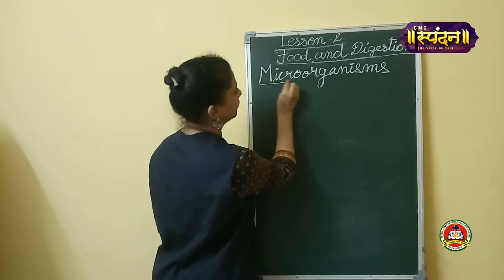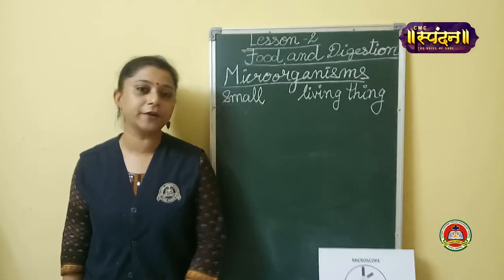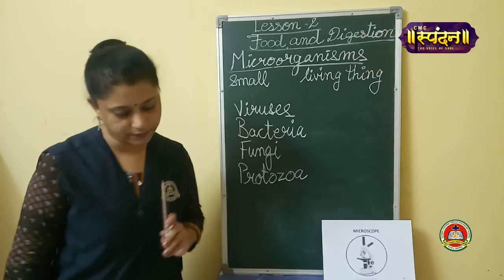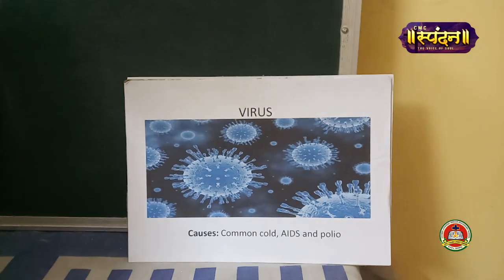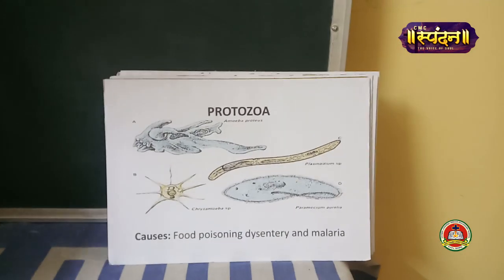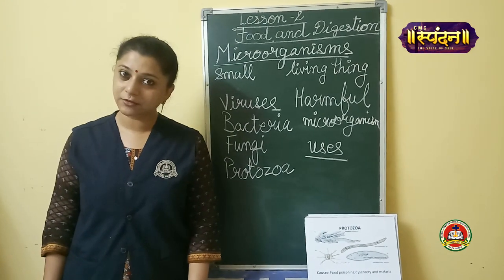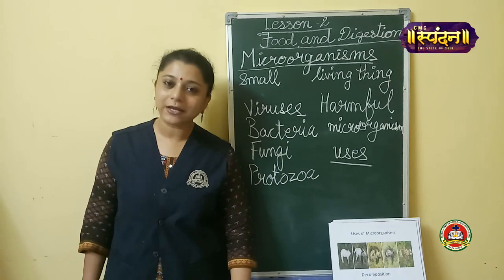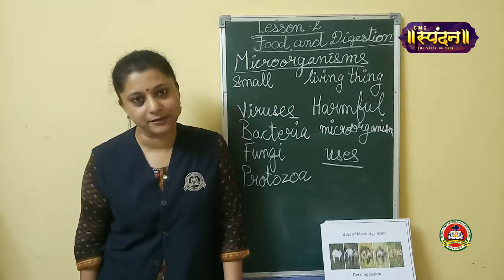Class 4 | Science | L 2, Food and Digestion (Microorganism) Part-3 | Mrs. Shweta Devendra